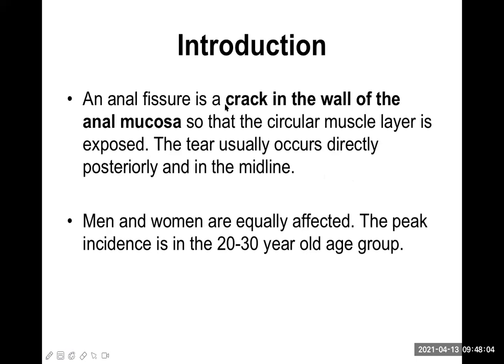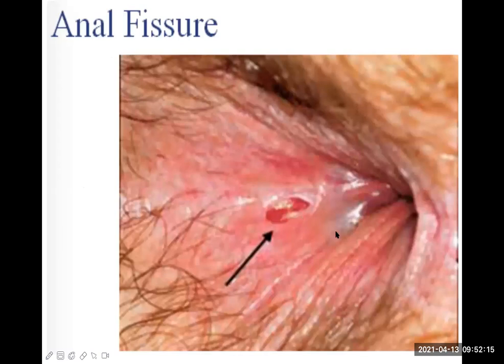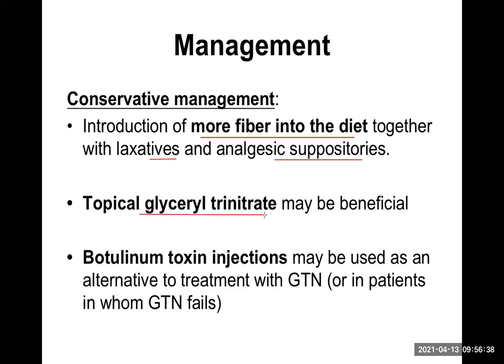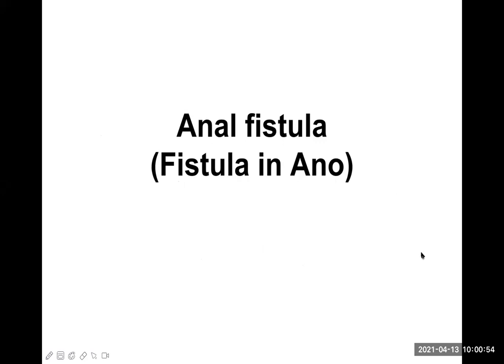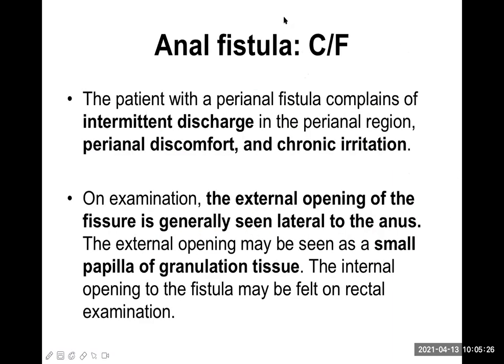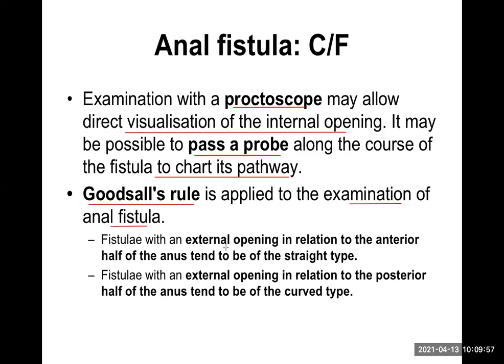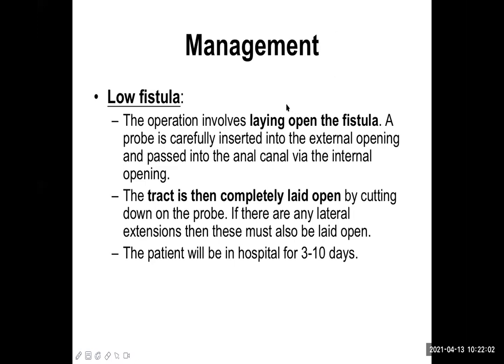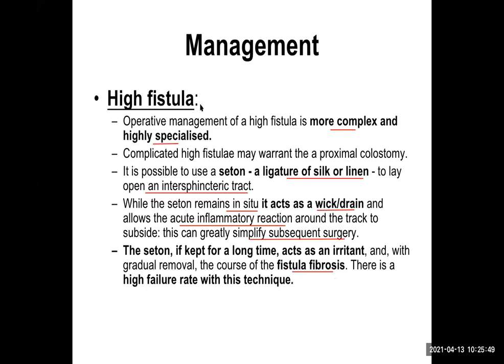Fissure and Fistula in ano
Live online lecture on anal fissure and fistula in ano